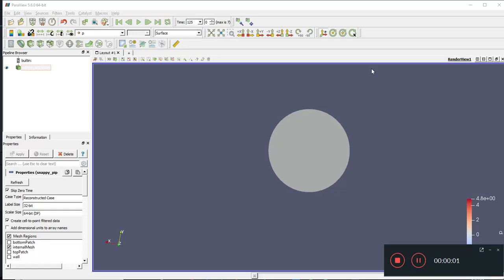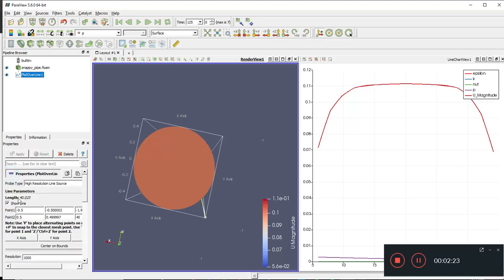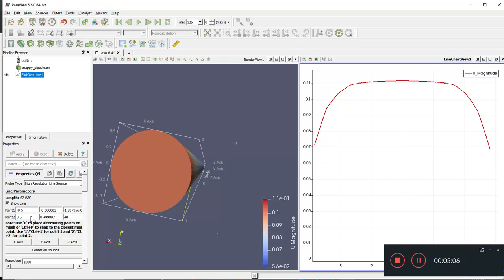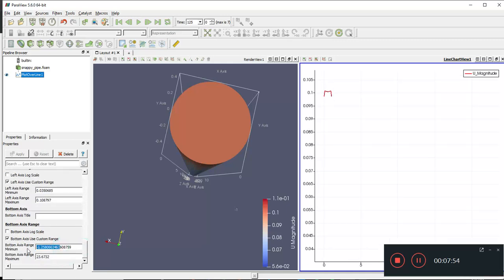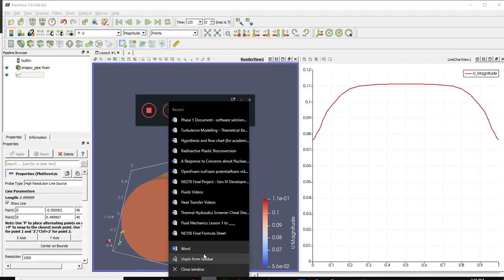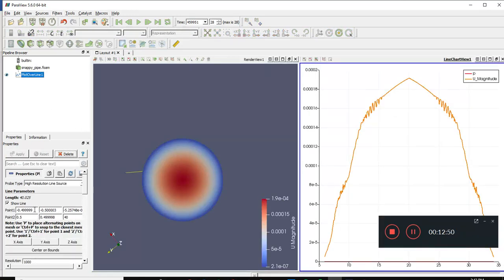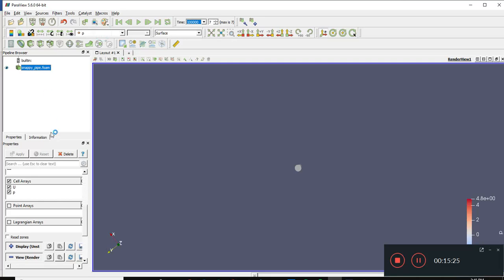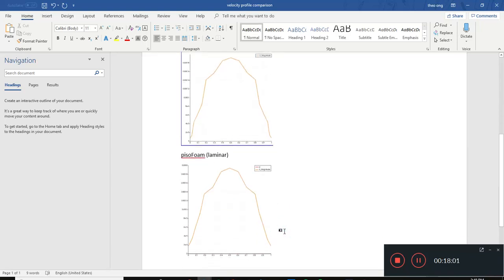OpenFOAM Intermediate - 36 Graph Plotting and Velocity Profile Comparison